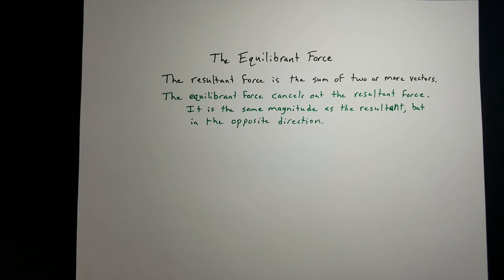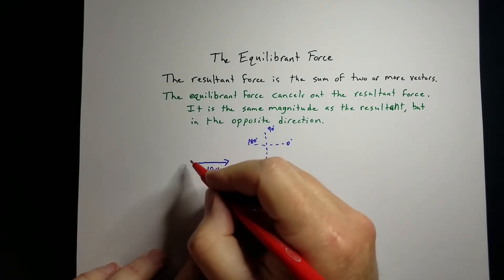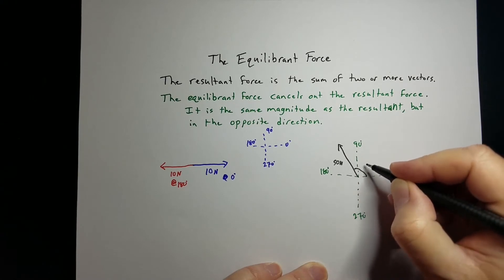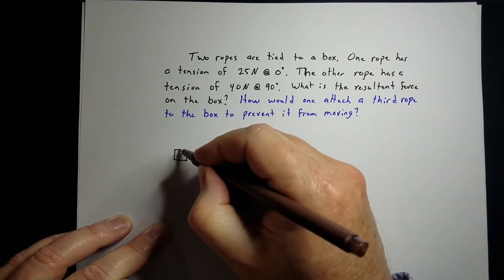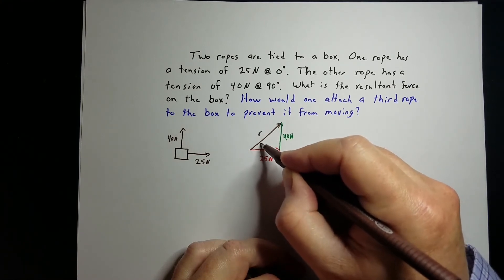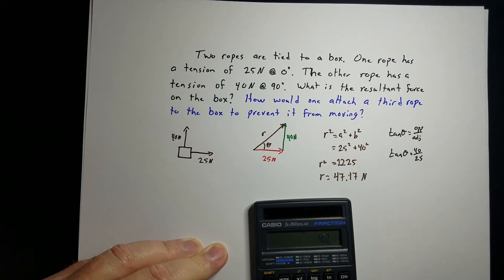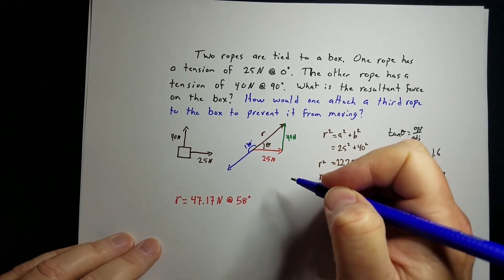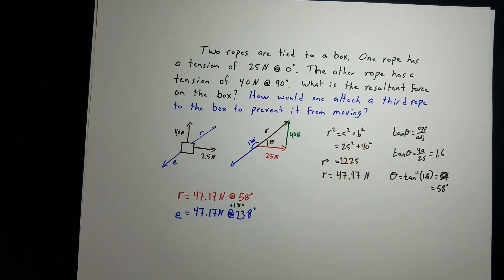Vectors Part 4 The Equilibrant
What is the vector that cancels the Resultant?  This video explains what the equilibrant is and how to find it.